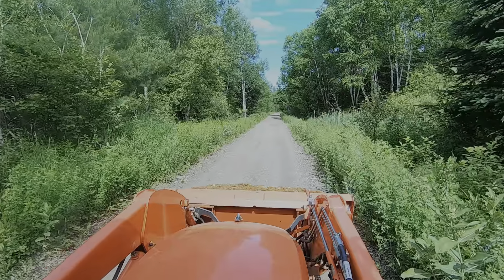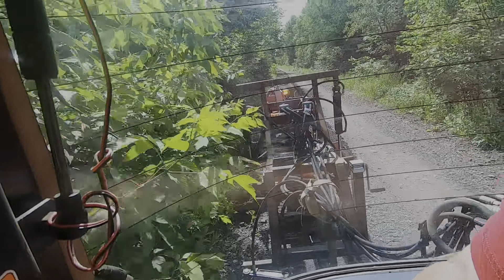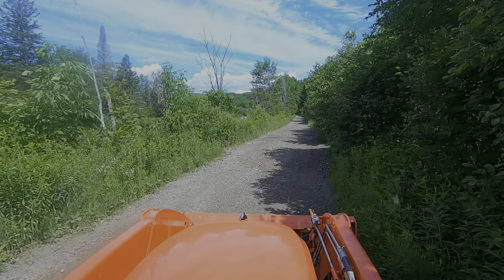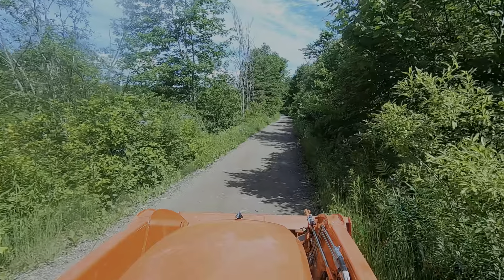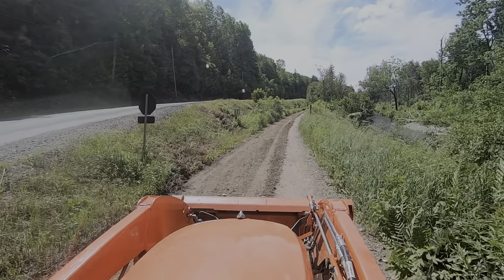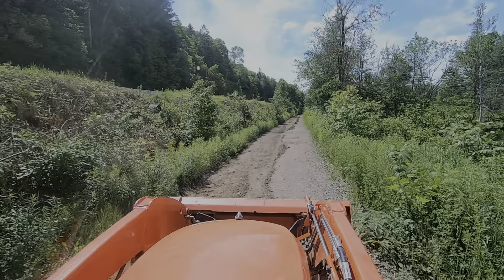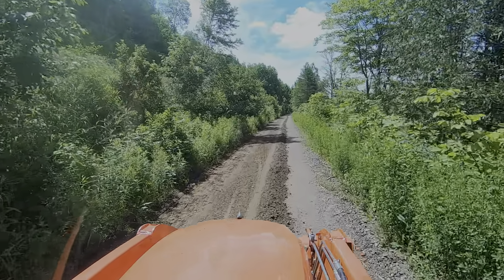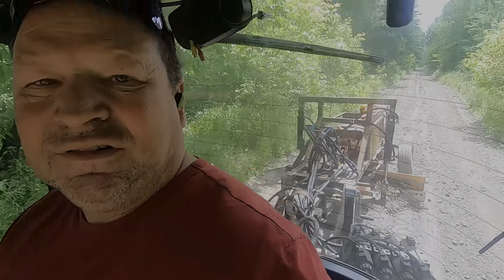GRADER TIME. HOME BUILT GRADER. GRADING TRAILS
Time to get on the trails and test the up grades to the grader. I added a second set of wheels and added about 4 feet to the length.  Hope you enjoy the ride.